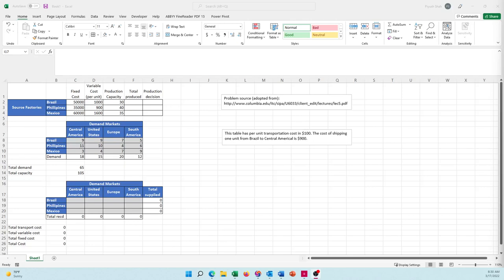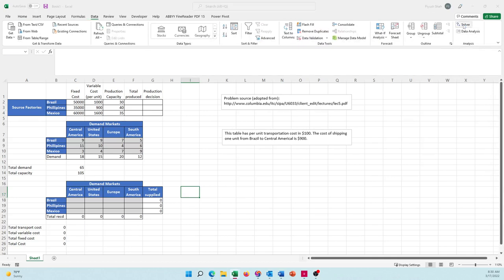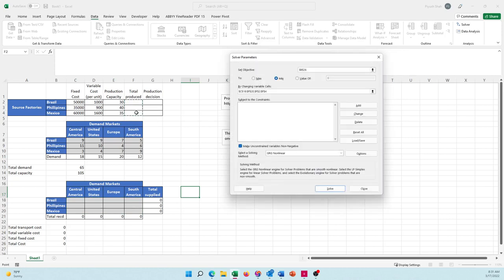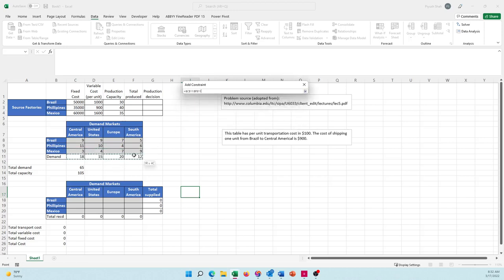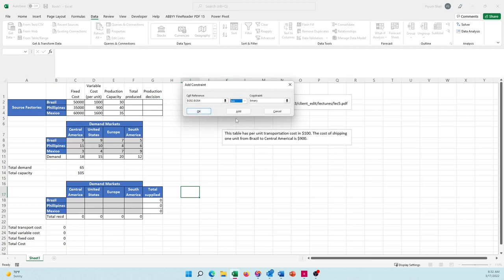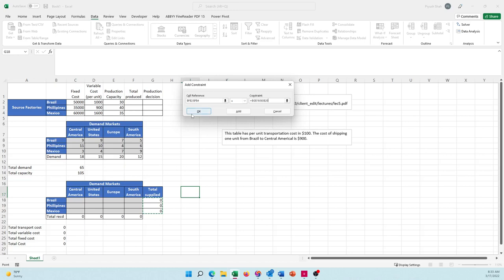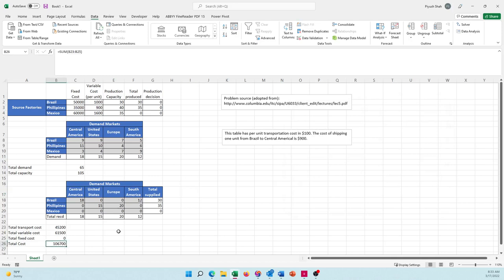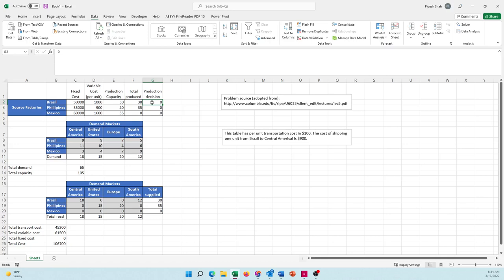2.Transportation problem with binary constraints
Typical transportation problems are about deciding (1) how much to transport (2) from what sources and (3) to what destinations. That is a narrow problem. Here, we expand the problem to include the costs of setting up a source. In this second video, we create all the constraints except the fixed cost constraints.